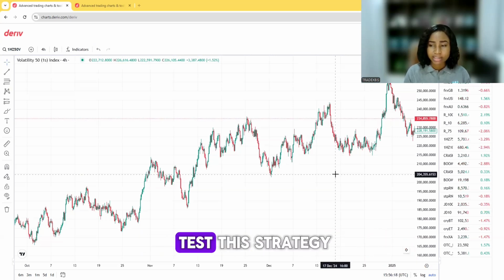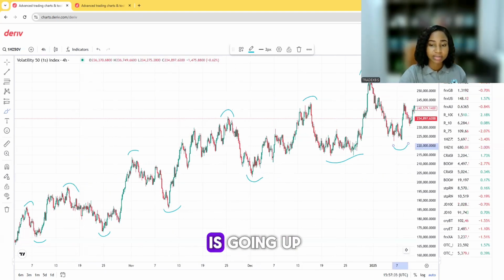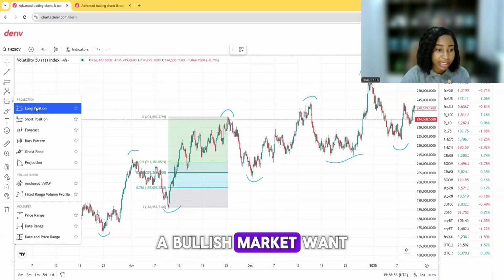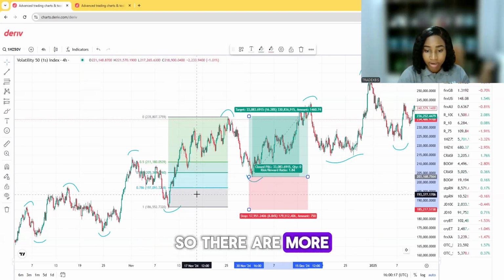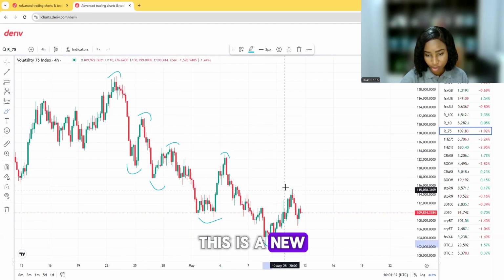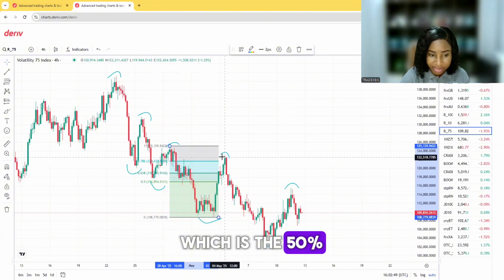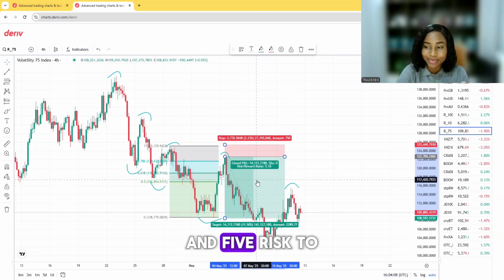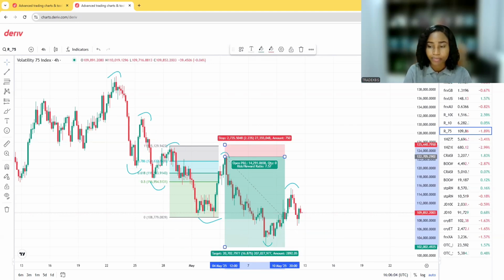THE SIMPLEST FOREX STRATEGY BACKTESTED, SHOCKING RESULTS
We backtested the SSS strategy and the result will shock you,

If you missed the actual strategy breakdown, watch our previous video first so you can understand better .

Ready to stop the confusion and trade smarter?
Start trading on Deriv today:

Click here to open your Deriv account now

Don’t just watch — test, apply, and transform your trading game.